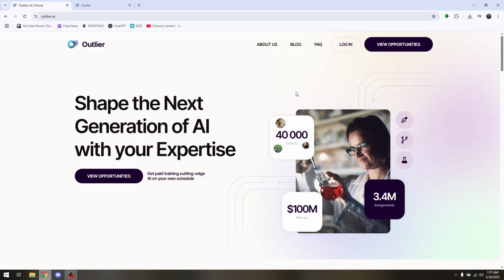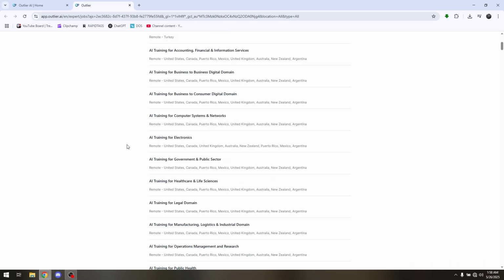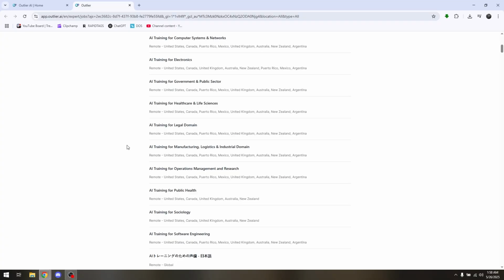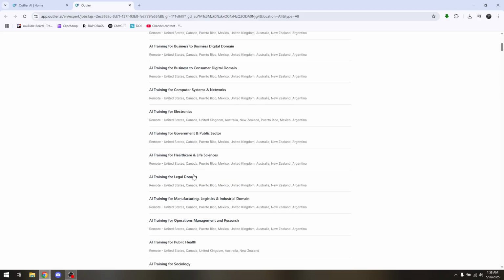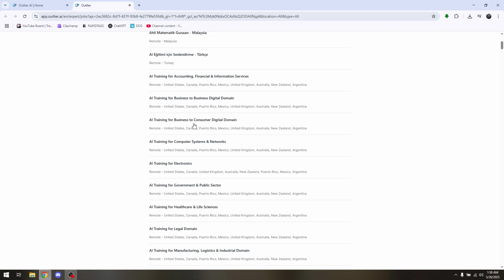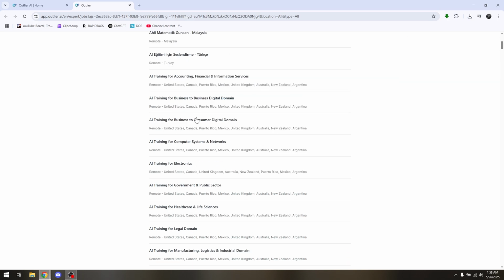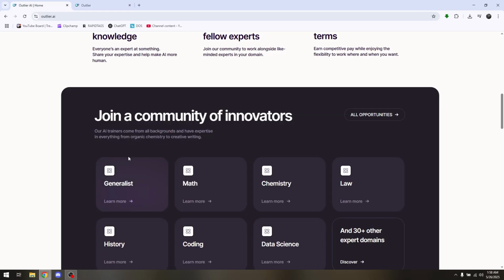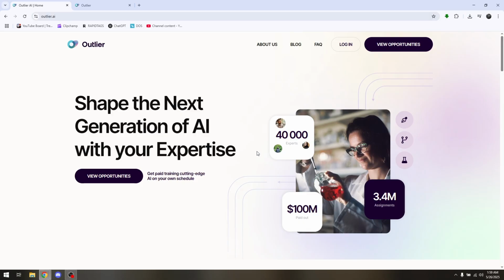HOW TO GET MORE PROJECTS IN OUTLIER AI 2026! (FULL GUIDE)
In this video, I am going to show you how to get more projects in Outlier AI.
Learn how to increase your chances of getting tasks and boosting earnings.
Follow my tips to stay active and get selected for more Outlier projects.
Perfect guide for freelancers and contributors.